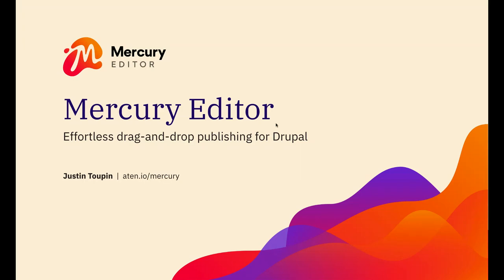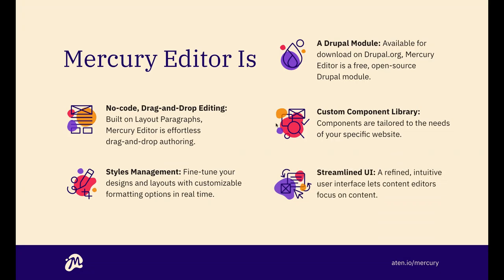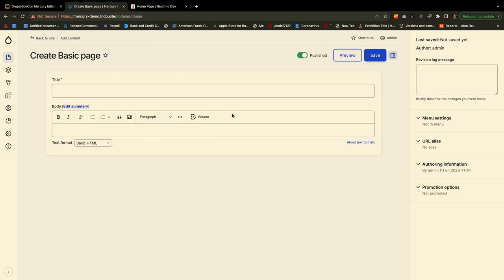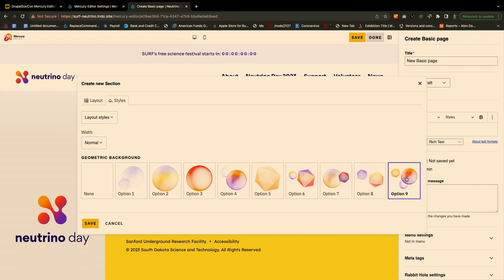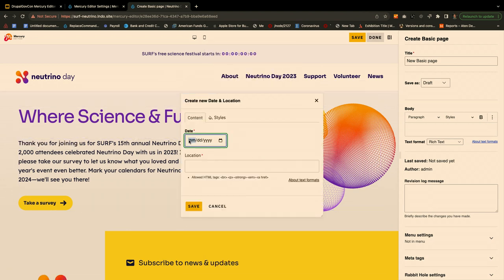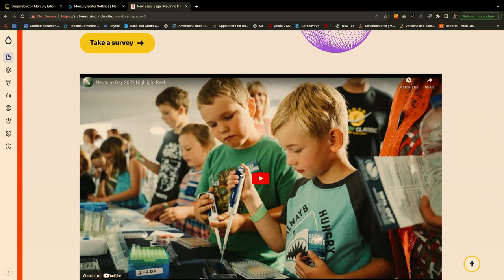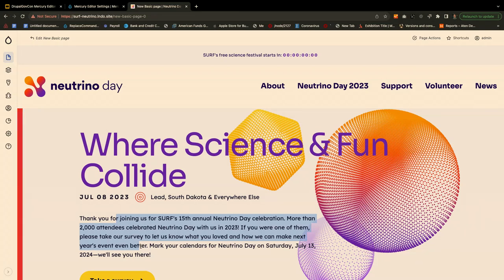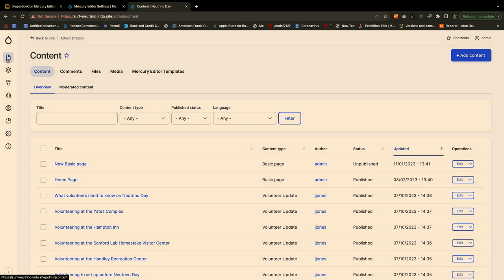Mercury Editor: Easy-to-Use, Drag-and-Drop Content Editing for Drupal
Justin Toupin

Mercury Editor is a suite of Drupal modules that combine drag-and-drop editing, Drupal core's layout API, and the Layout Paragraphs module to provide an accessible, easy-to-use authoring experience. Designed to empower marketing and editorial teams everywhere, Mercury Editor offers a WYSIWYG interface for publishing highly visual, long-form content.

Synopsis:
Learn how Mercury Editor has helped empower marketing and editorial staff in government to create highly visual, long form content – without relying on outside agencies or technical staff.

Objectives:
- Learn what Mercury Editor is and how it can help marketing and editorial staff more easily create visual, long-form content.
- Determine which types of content are best suited for component-based authoring and might benefit from Mercury Editor.
- Publish dynamic, long-form pages using Mercury Editor – without requiring developers or an outside agency.

Audience:
This session is for two specific audiences: first, marketers or editors who publish long-form digital content; second, developers serving the needs of online publishers.

Prerequisites:
Experience publishing content with Drupal -- creating pages, using Drupal's existing WYSIWYG editor, and interacting with Drupal's admin pages.